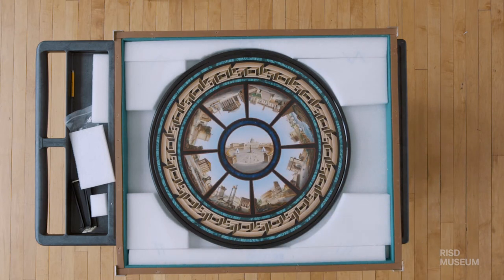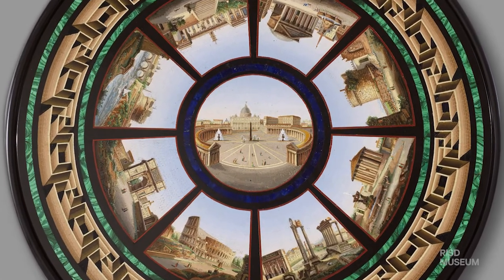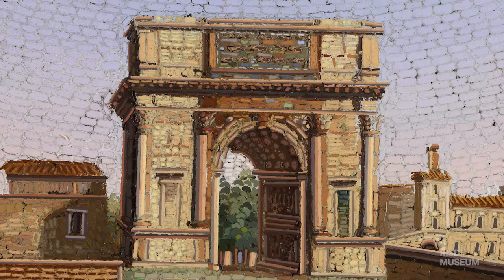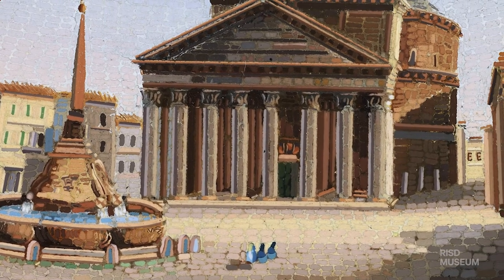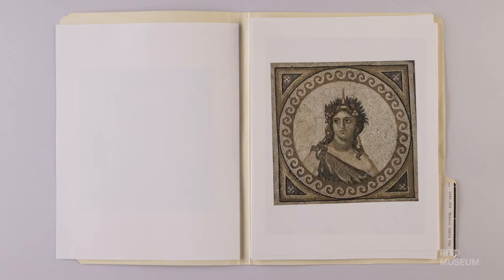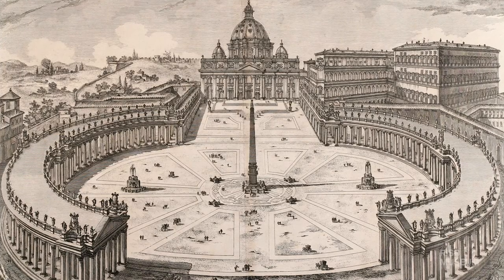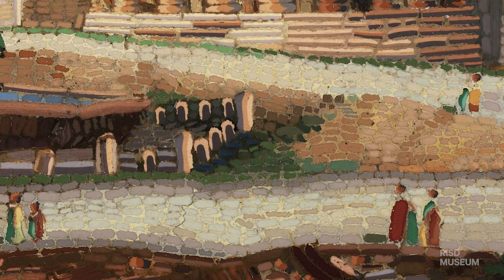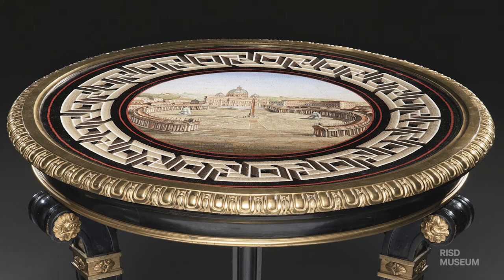“Bringing Home Rome, Piece by Piece”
Decorative arts curator Elizabeth Williams introduces a micromosaic tabletop from Rome; a marble table with elaborate decorations of inlaid precious stones and pictures, among the most prized souvenirs available to 19th-century tourists.